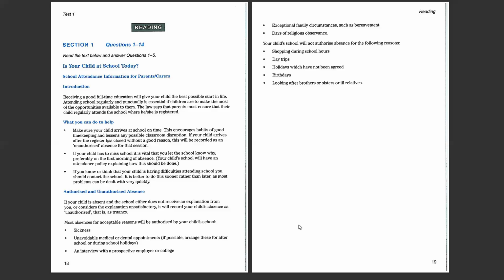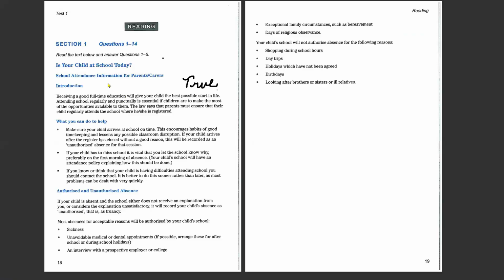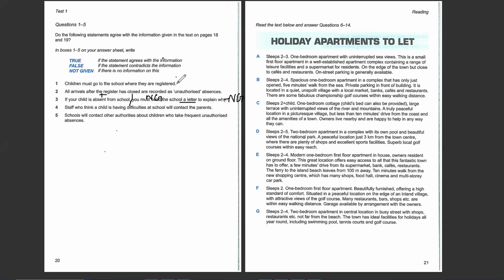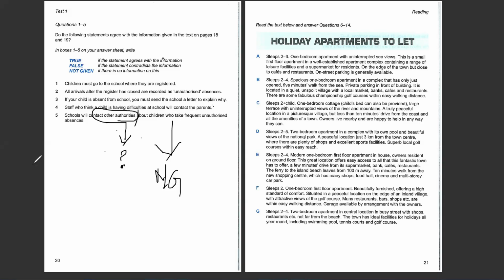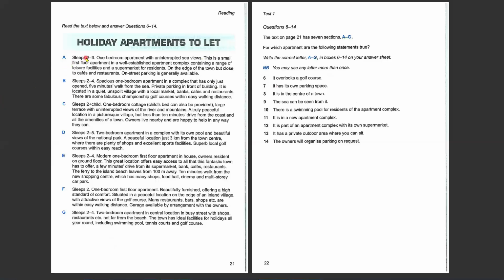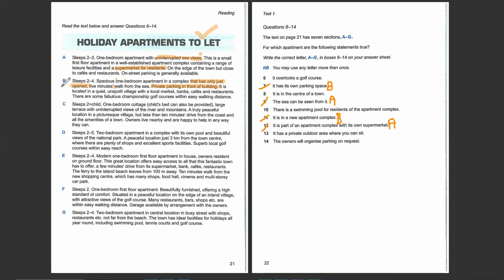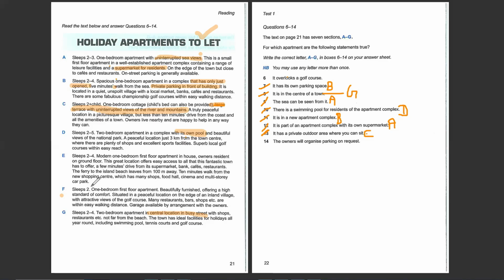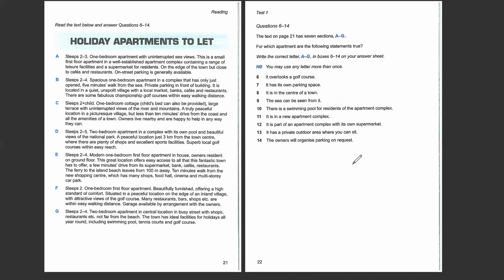IELTS Reading LIVE Solving—Section 1